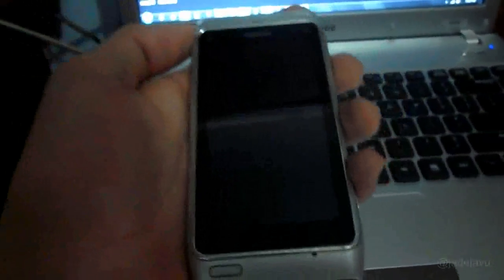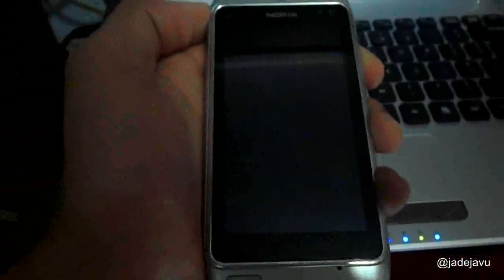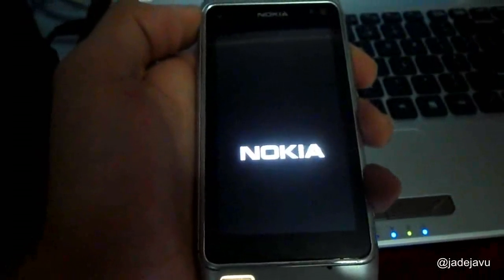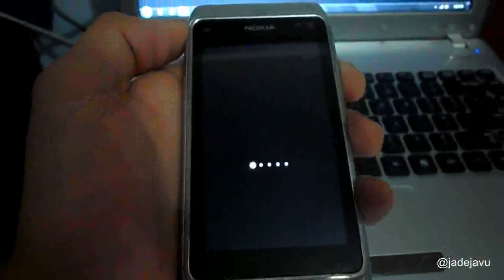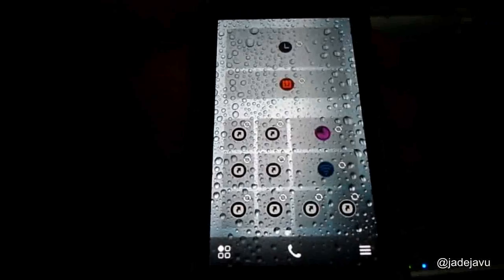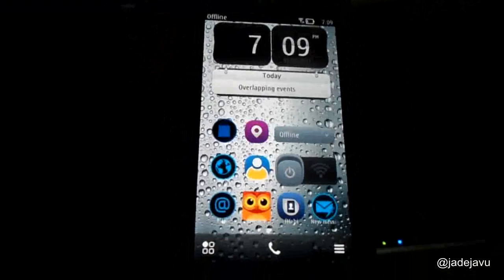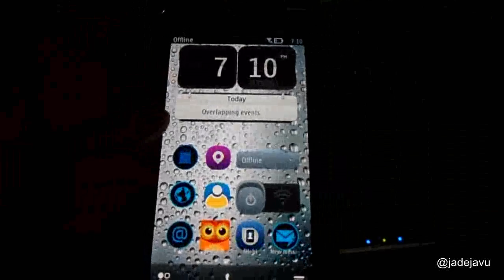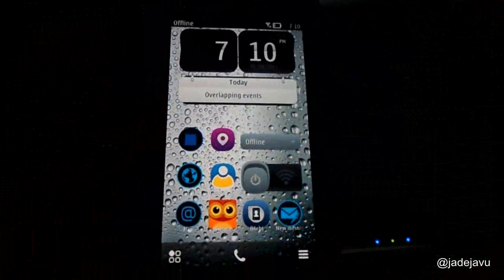Boot Up Speed on Nokia N8 with Symbian Belle